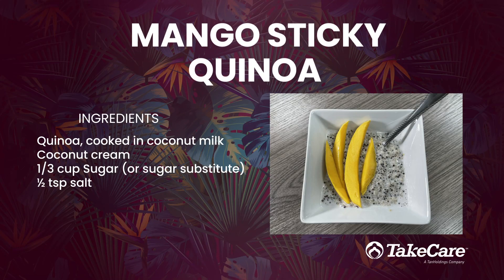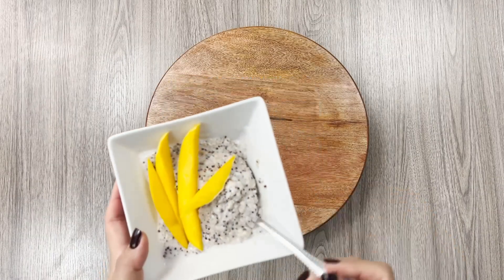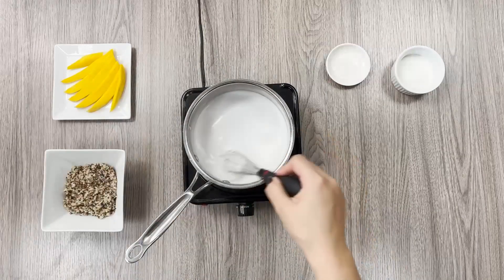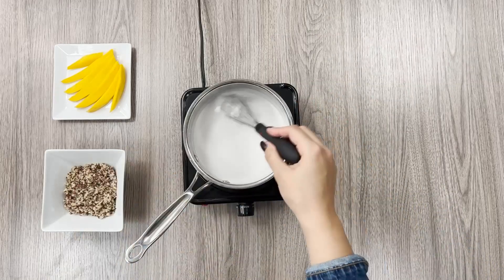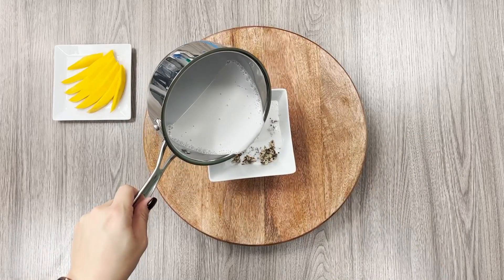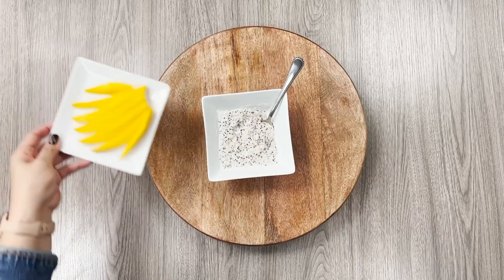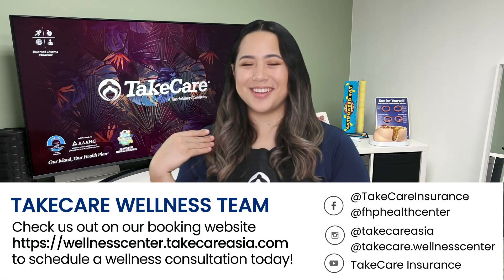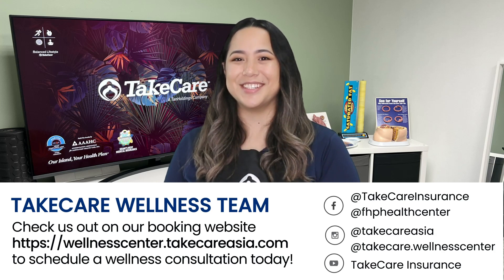How to Make Mango Sticky Quinoa • TakeCare Wellness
Create Mango Sticky Quinoa with this recipe. We are excited to help lead you to a BALANCED LIFESTYLE.